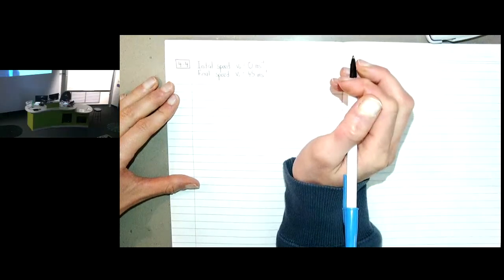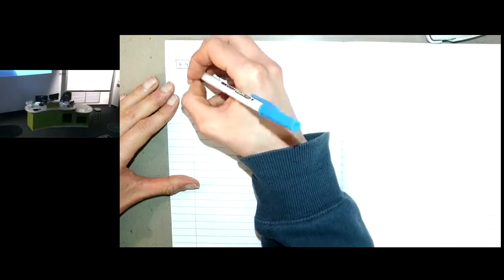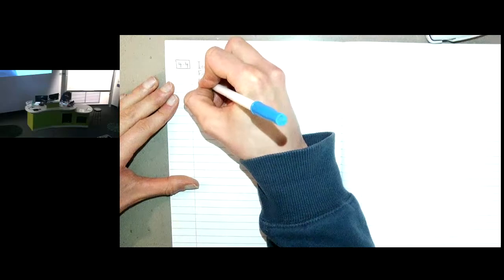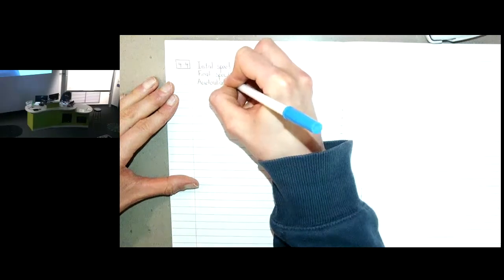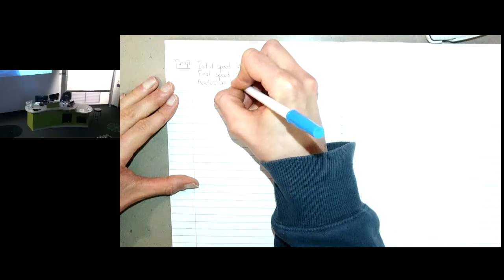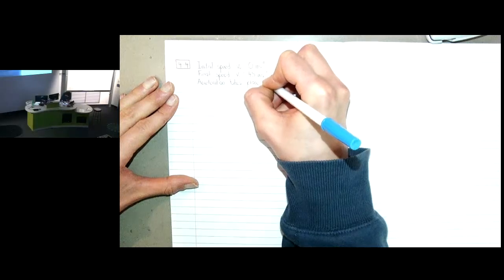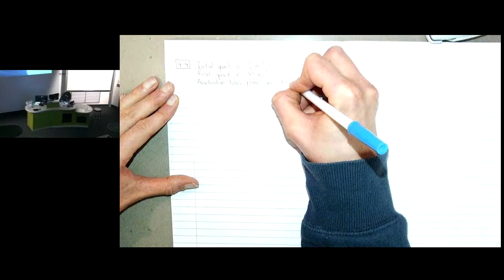C&J Question 4-4